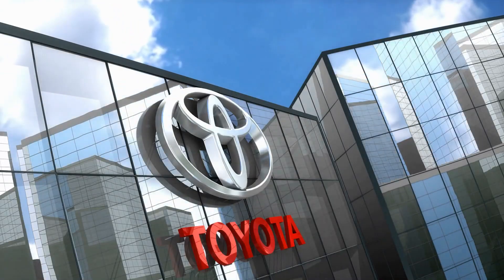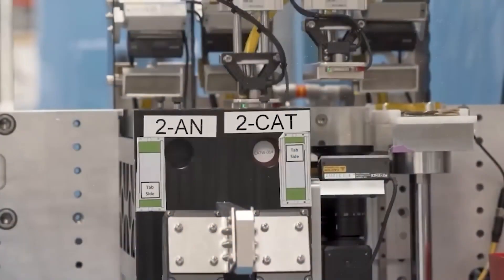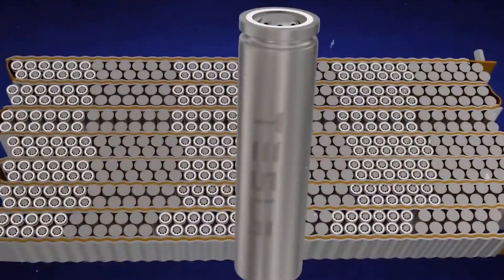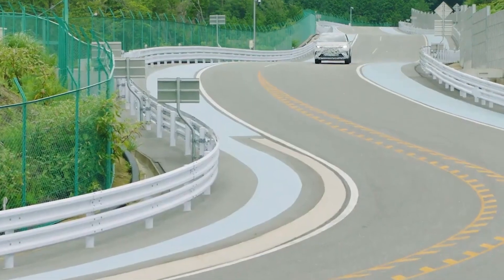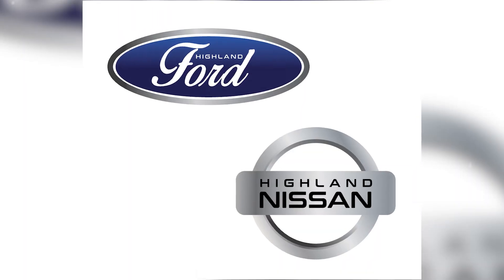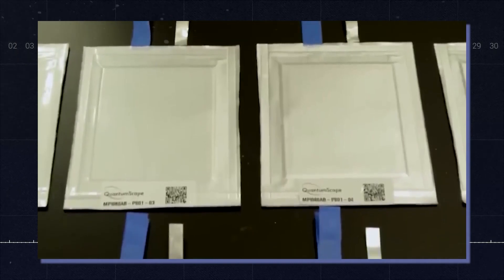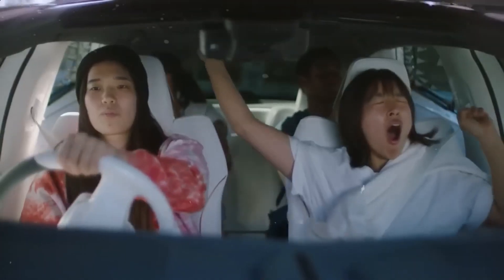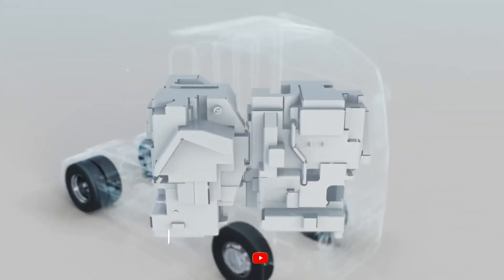CRAZY New Solid State Battery Toyota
Explore the future of electric cars with our deep dive into Toyota's groundbreaking solid state battery technology. As one of the leading innovators in the automotive industry, Toyota is setting new benchmarks with the anticipated release of solid state battery technology by 2024. This video provides an in-depth analysis of how Toyota's solid state batteries, including those potentially powering models like the Toyota Corolla and the eagerly awaited 2024 Toyota Tacoma, are revolutionizing the EV market.

Discover the latest advancements in Toyota's battery technology, including the Toyota lithium-air battery and the Toyota solid state battery, which promise to deliver unprecedented efficiency and performance. Get an inside look at the development process and understand how these advancements could influence the design and capabilities of Toyota's electric vehicle lineup, including the Toyota bZ4X.

Join us in this engaging exploration of Toyota's journey in the EV space, where we delve into the technical intricacies, potential market impacts, and what this means for the future of electric vehicles. As Toyota USA continues to innovate and push boundaries, the solid state battery technology by Toyota is not just a leap forward for the company but for the entire automotive industry.

Stay informed about the latest trends in electric cars and be part of the conversation on the future of environmentally friendly transportation.

If you liked this video, please spread the word!

Sign up for the channel if you're looking for motivational videos on investing, business, stocks, money management, creating wealth, passive income, or other financial topics.

If you have any questions or complaints, just shoot us an email through the "About" section of the channel.